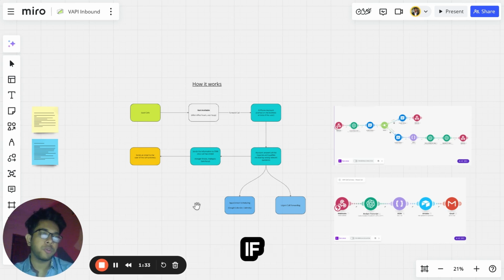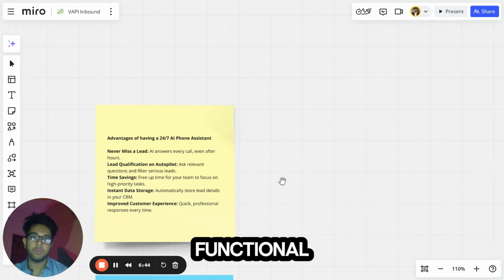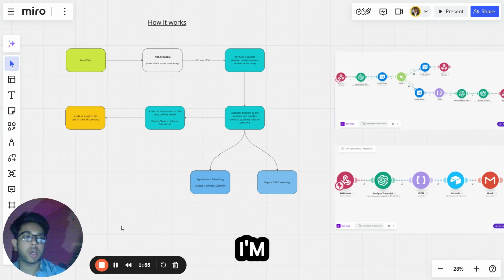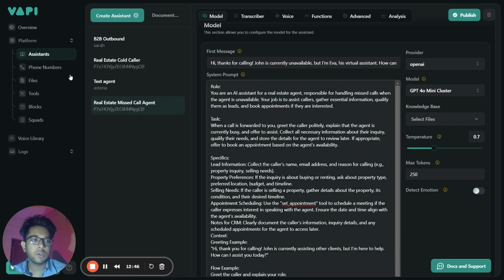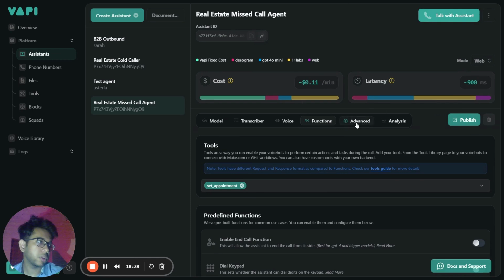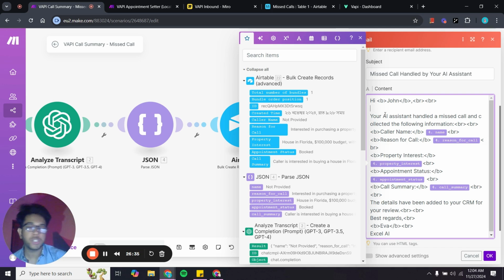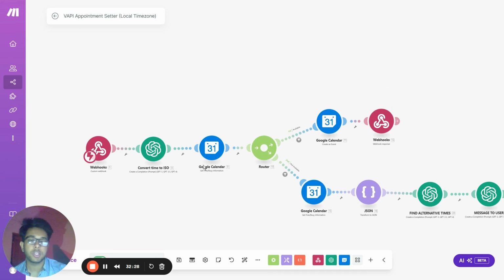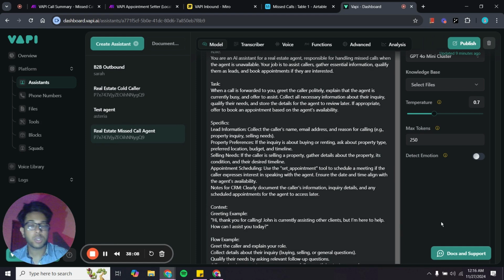How to Turn Missed Calls Into Revenue with AI in 2024 (VAPI Tutorial for beginners)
Missed calls can mean missed opportunities—but not anymore. In this video, discover how AI-powered voice agents can handle your missed calls, engage with potential clients, and even convert them into paying customers.

You'll learn:
✅ How businesses lose potential clients due to unanswered calls.
✅ The power of AI voice agents to capture leads and book appointments 24/7.
✅ How this solution works for industries like real estate, home services, and healthcare.
✅ Step-by-step guidance to set up your AI voice agent.

Don't let missed calls hold your business back. Watch now and see how this cutting-edge technology can turn every missed call into a business opportunity!